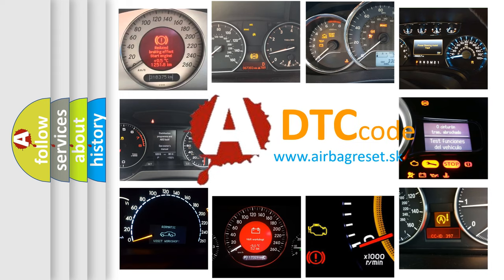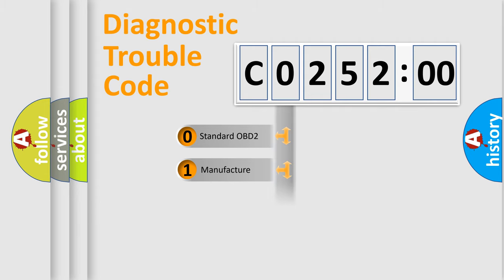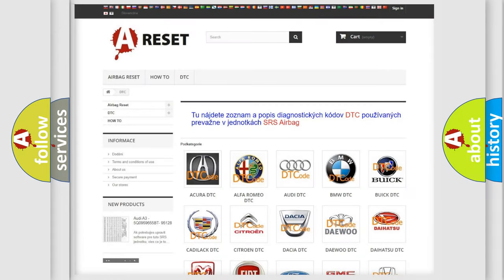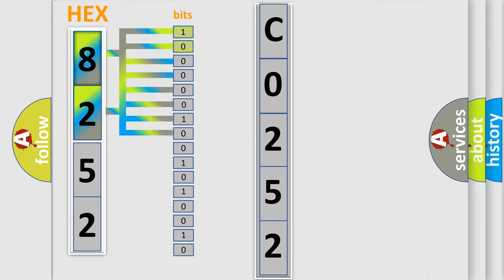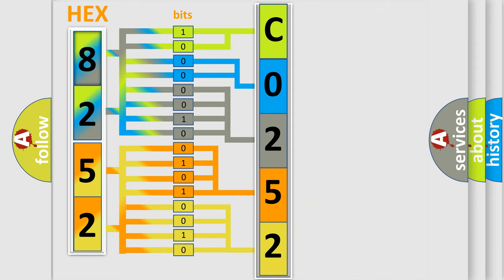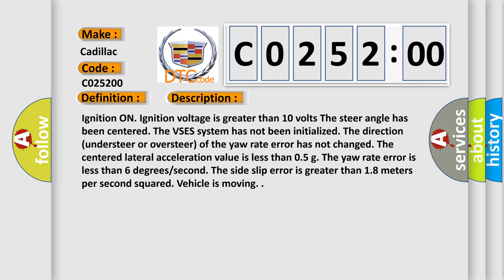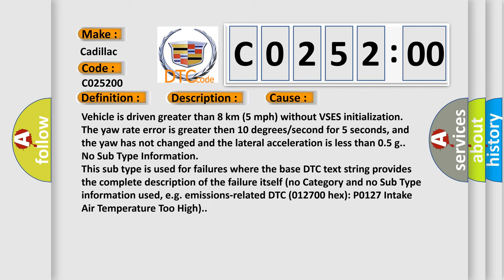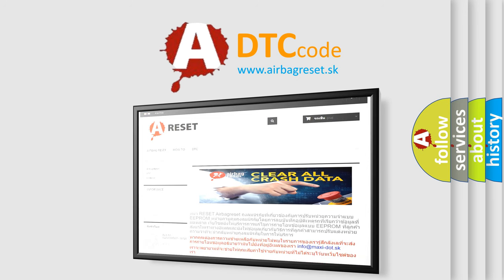DTC cadillac C0252-00 Short Explanation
Contents:
0:21 Basic DTC analysis according to OBD2 protocol standard.
1:48 Insight into programming
2:58 A diagnostically understandable description of the Diagnostic Trouble Code
3:05 Basic error definition

Make:
Cadillac
Code:
C0252 00
Definition:
VSES Sensor Uncorrelated
Description:
Ignition ON. Ignition voltage is greater than 10 volts The steer angle has been centered. The VSES system has not been initialized. The direction (understeer or oversteer) of the yaw rate error has not changed. The centered lateral acceleration value is less than 0.5 g. The yaw rate error is less than 6 degrees or second. The side slip error is greater than 1.8 meters per second squared. Vehicle is moving.
Cause:
Vehicle is driven greater than 8 km (5 mph) without VSES initialization
The yaw rate error is greater then 10 degrees or second for 5 seconds, and the yaw has not changed and the lateral acceleration is less than 0.5 g.